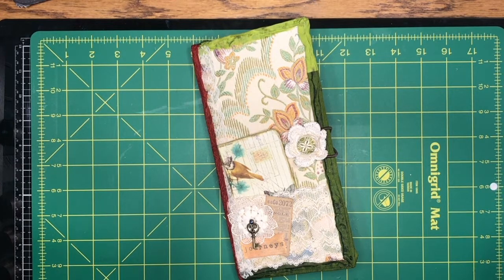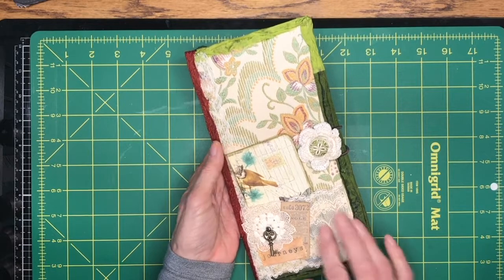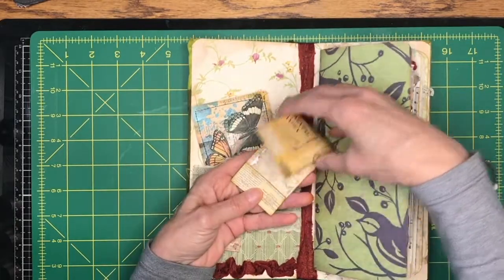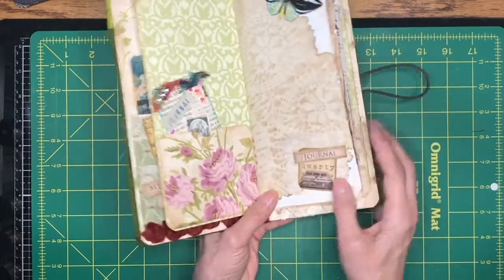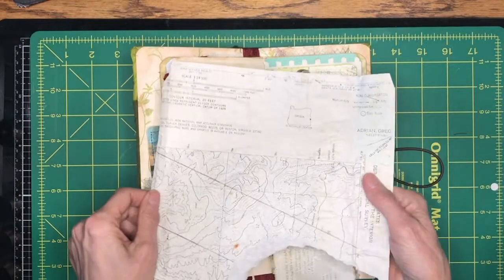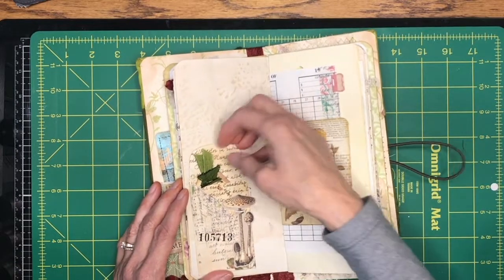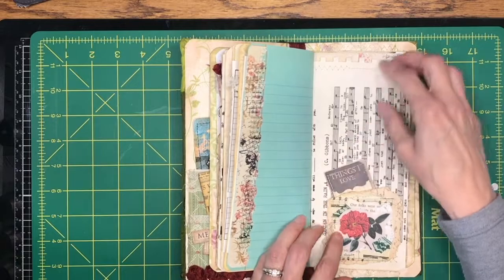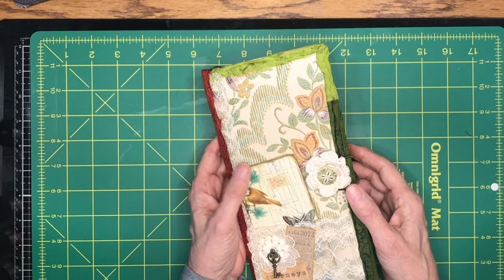Friday Flip Through: Traveler's Notebook Style Junk Journal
I hope you enjoy this little flip-through of my first ever traveler's notebook style junk journal! I had a ton of fun making it and can't wait to make more! ~Kathy xo

I forgot to say in the video that this project was inspired by the lovely Nik the Booksmith! Here is the link to her video

Would you like a fun way to support me in creating more videos?

Find the items I used in this video here:
Contact USA Connectable Stamps, Small Lower Case
Advantus Idea-ology Collage Papers Aviary
Tim Holtz Paper Dolls
Sizzix Thinlits Die Set, Wildflower Stems #2